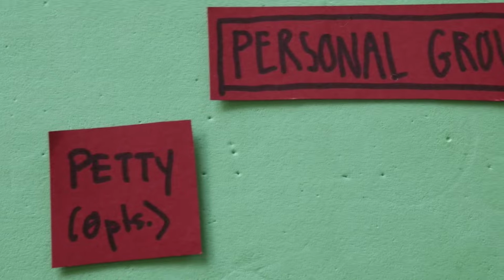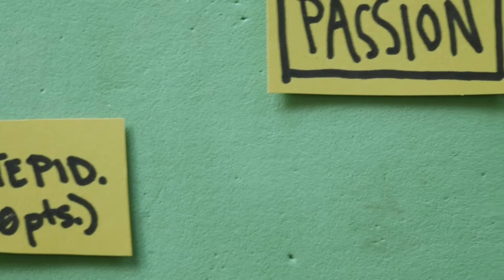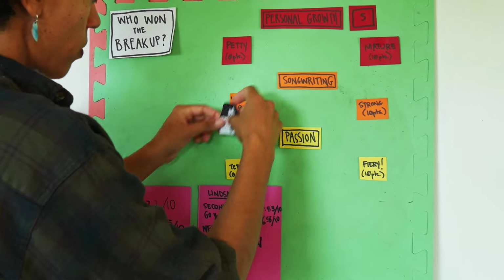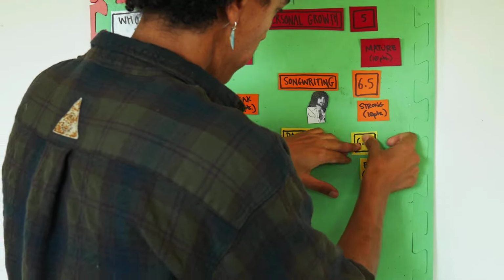Never Doing This Again: Learning Fleetwood Mac's Hardest Song (With a Cheery Chat In Between)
According to the internet at large, this song is an absolute beast to play on guitar, so I thought I'd put it to the test. I ended up with a lot of blisters.

This is a short one, because it's sharing space with a Beatles video this week, which you can find . Silly August and its five Friday, messing up the schedule. We'll be back to our regular programming from next week.

Happy Fleetwood Friday, folks.

For those of you with a burning desire to generally support what I do, I'm here to help you along in that journey (but no pressure, friends☺️)

0:00 hello!
1:14 poor, overworked guitar correspondent
1:34 a wee backstory
3:00 things to love about this song
3:51 that notorious guitar part
6:35 Lindsey Buckingham's best qualities
8:54 who won the breakup?!
11:31 goodbye!

Interested in what my original music sounds like? Here's a playlist of everything I've ever released

Thanks for your sharing your attention with me. :)